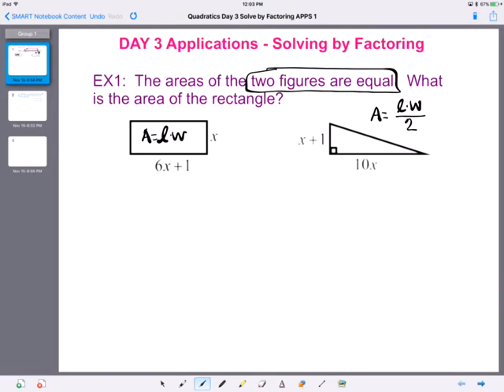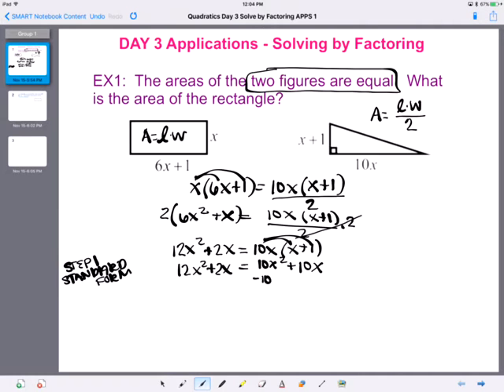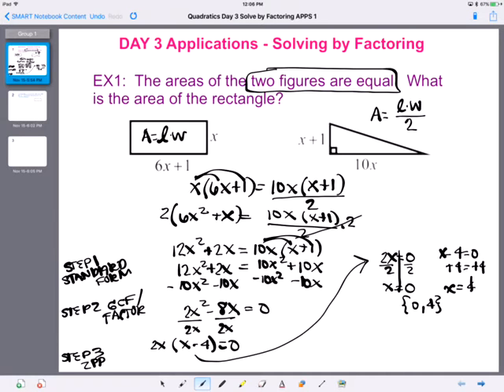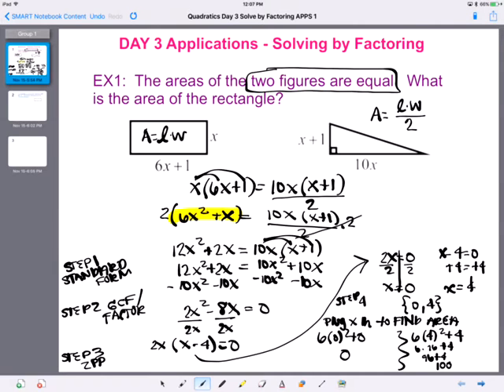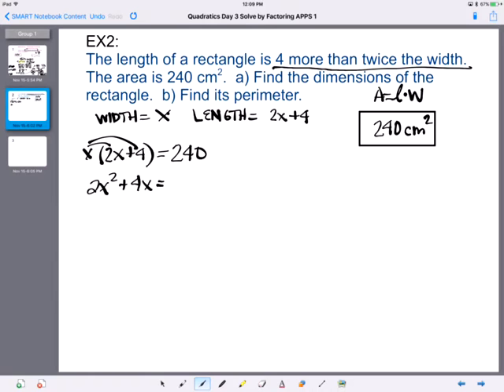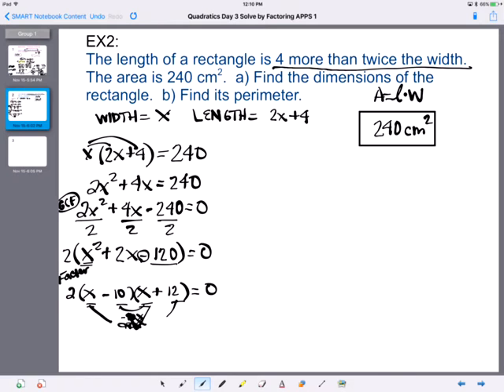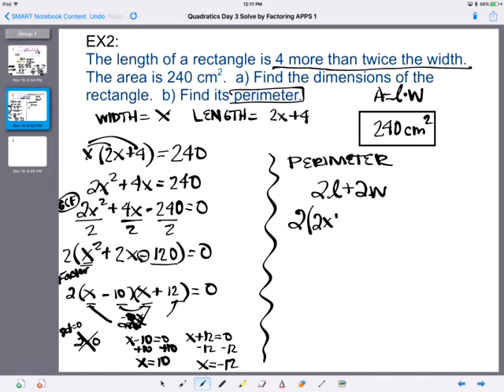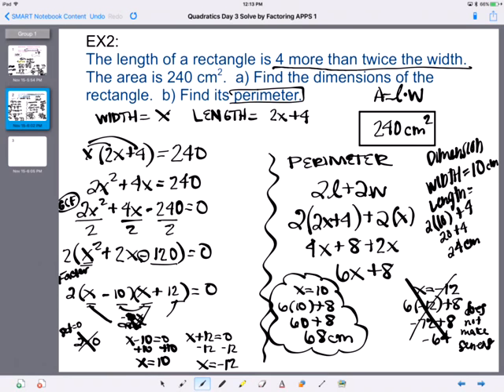Quadratics Day 3